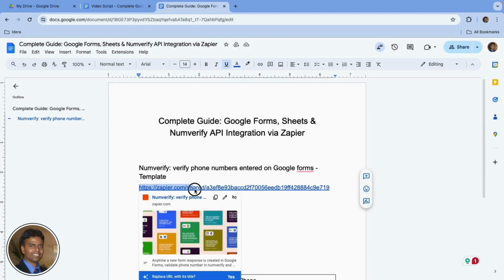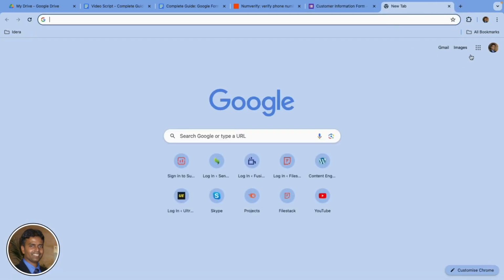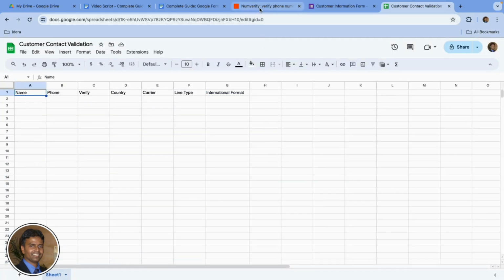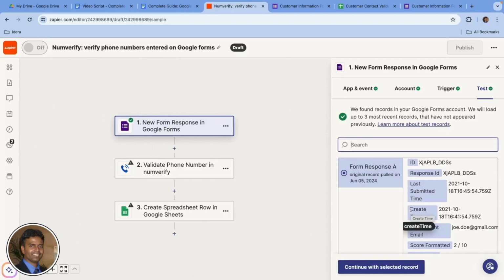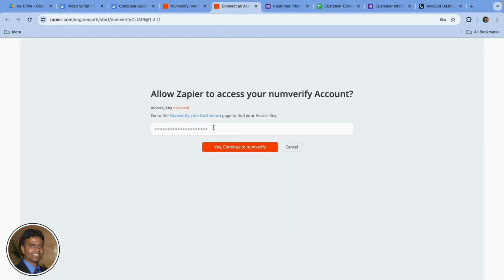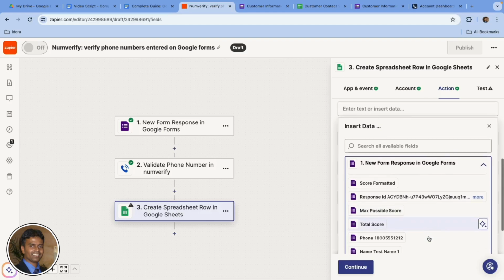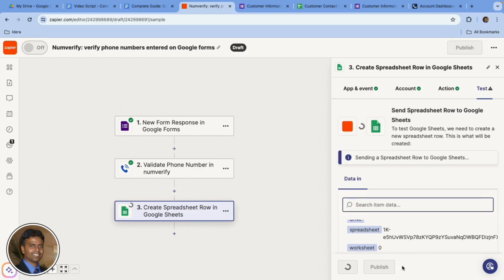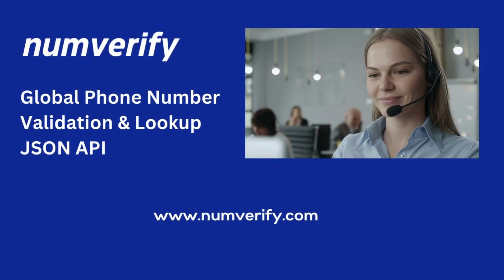Automate Phone Number Verification with Zapier and an API | Numverify | No coding required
Verifying phone numbers and making sure leads are real is essential to many businesses. But it doesn't have to require a lot of resources. You can automate the process yourself by simply using our phone number verification API Numverify and Zapier. Watch the video to learn how and share your experience in the comments below.